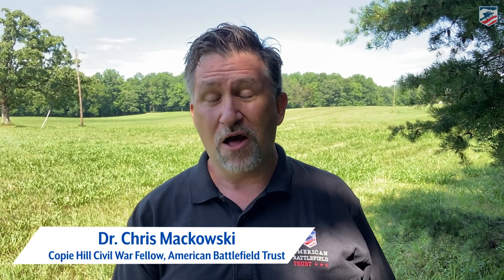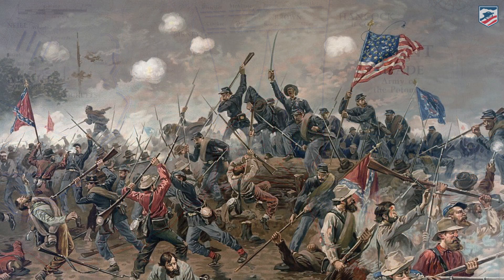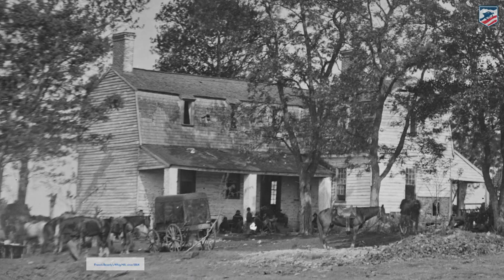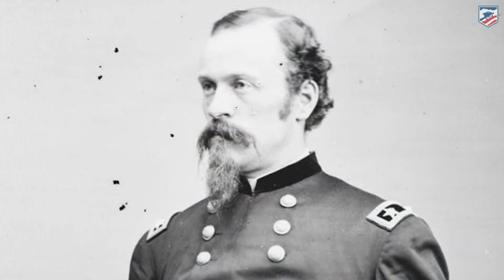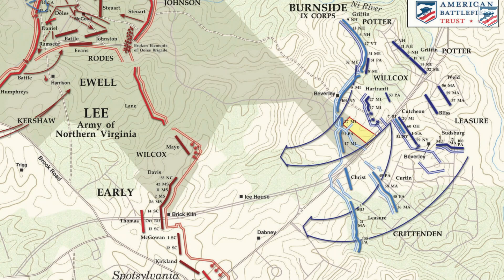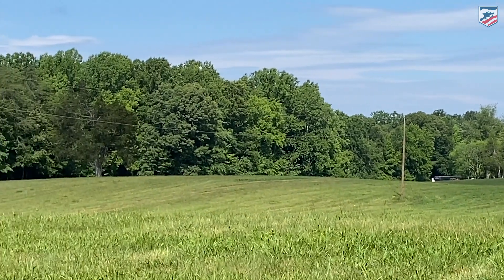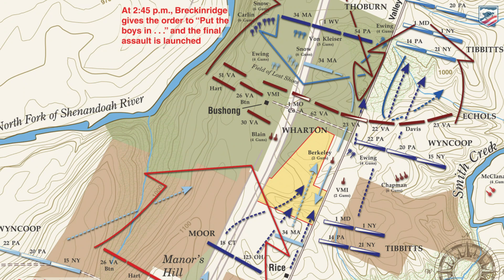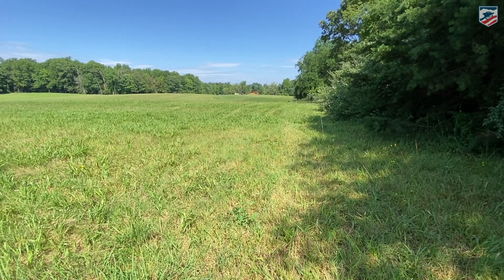Help Save 125 Acres in Virginia - Spotsylvania Court House, New Market and Trevilian Station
Our friend and American Battlefield Trust Copie Hill Civil War Fellow, Dr. Chris Makowski, stands on the Spotsylvania Courthouse Battlefield, where we currently have a land preservation opportunity.  One of the most costly battles of the entire Civil War, this is one of the least studied parts of the battlefield.